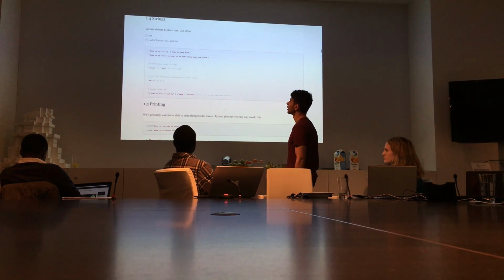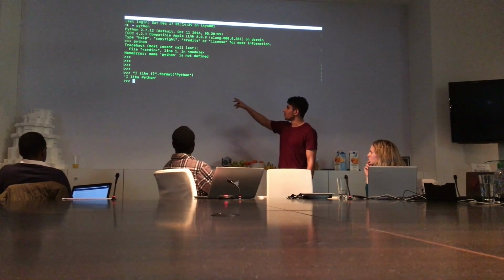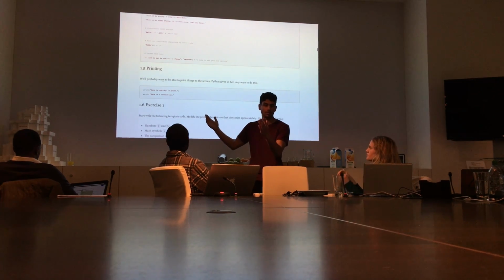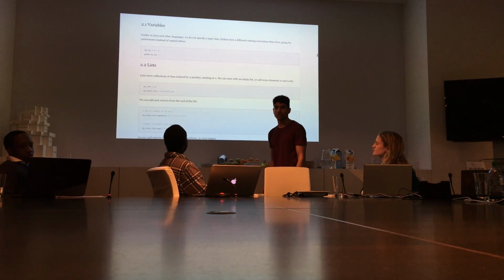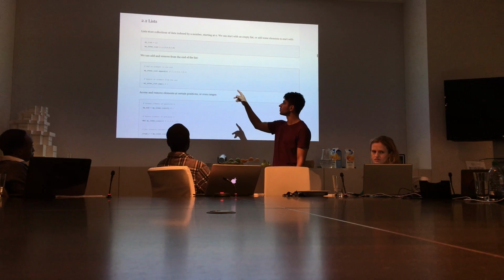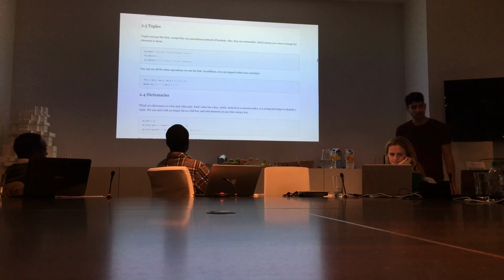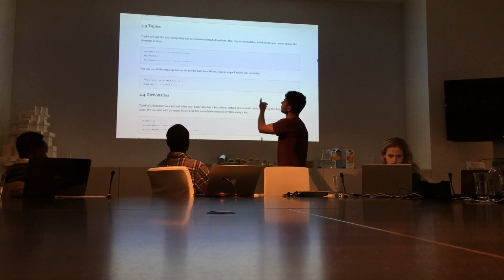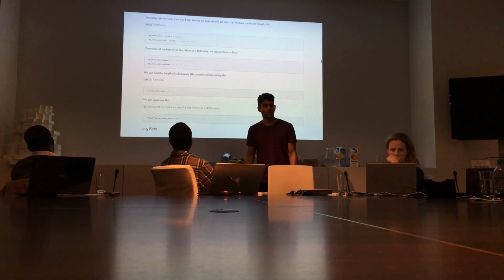Intro to Python by Ali Hamdan at West London Coders